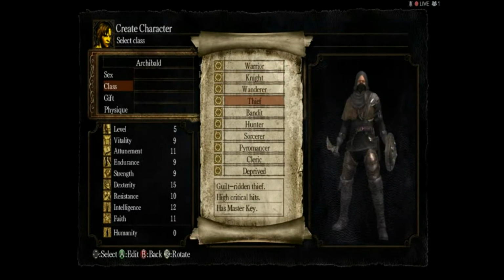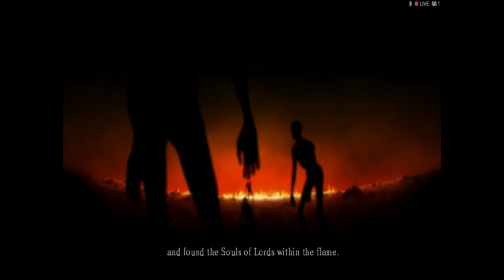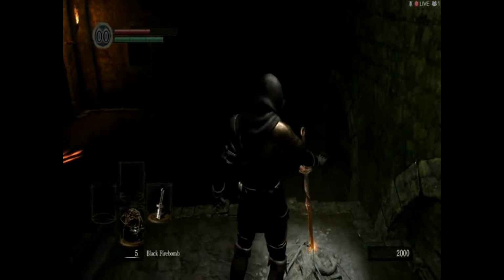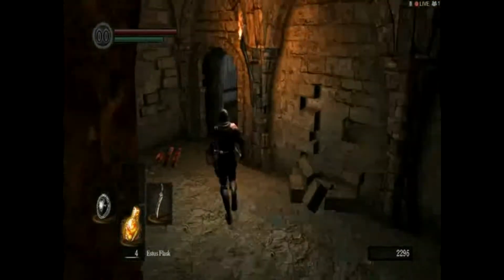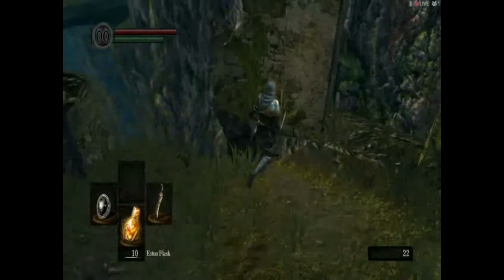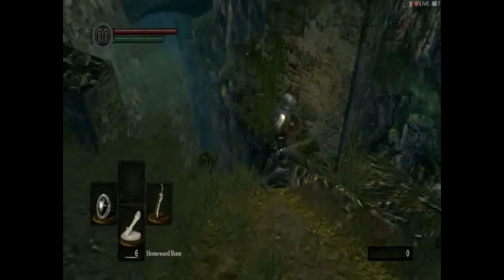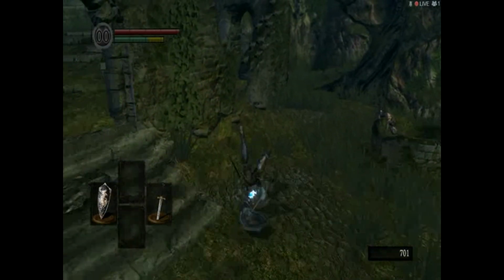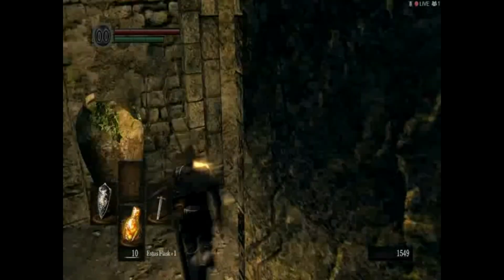Let's Play Dark Souls Short Play 01 - Get Good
It's time to kick off some good old fashioned Dark Souls! This is one of our favorite games so we're pretty excited to finally sit down and play it for you guys!